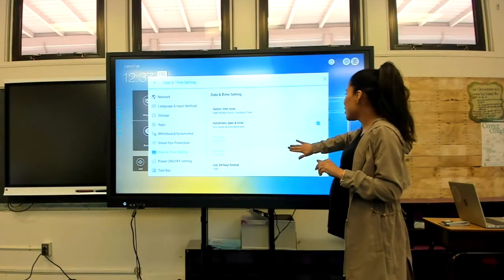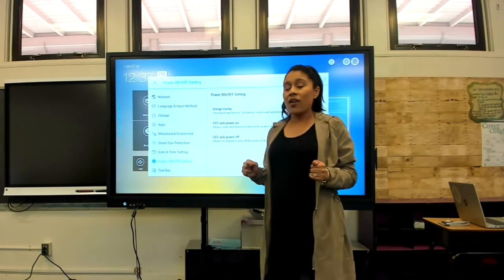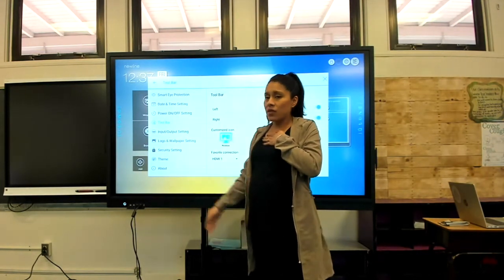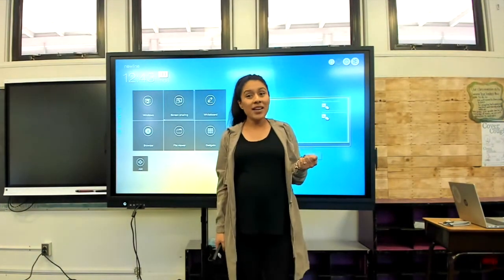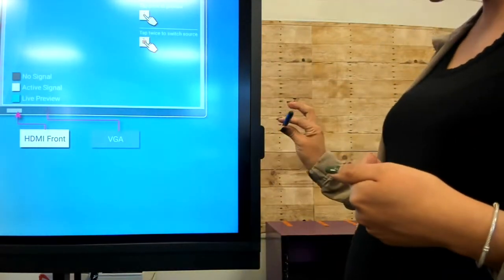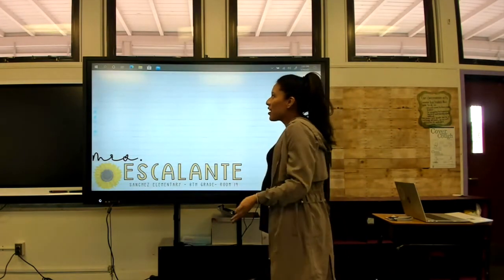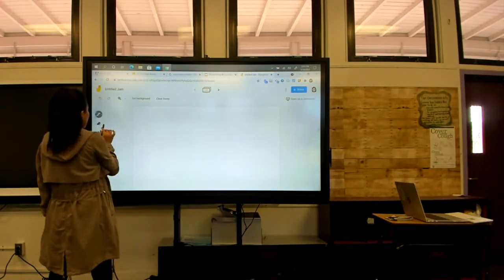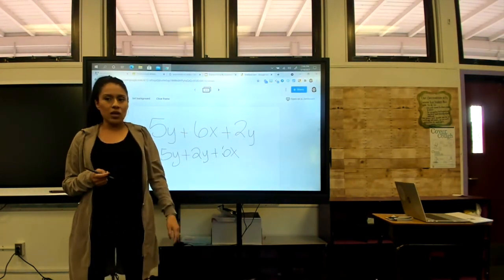Newline Board Setup (Tech PD)